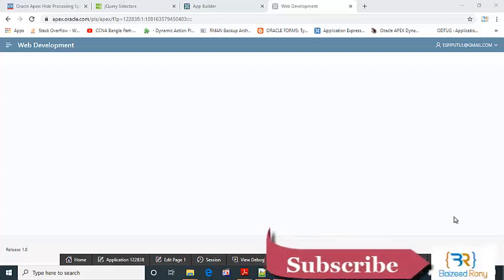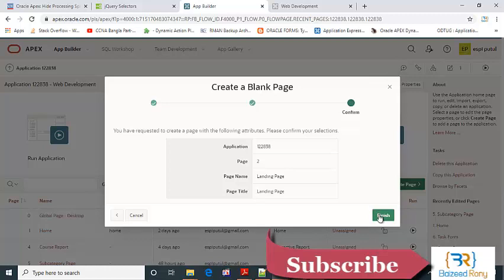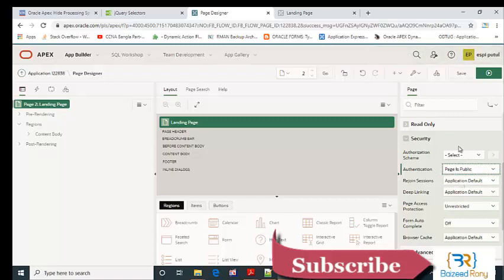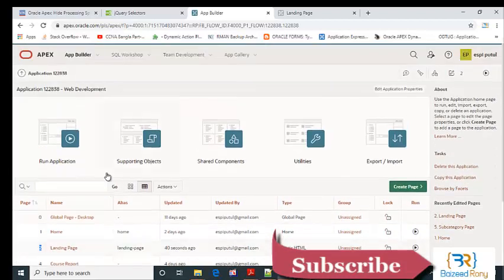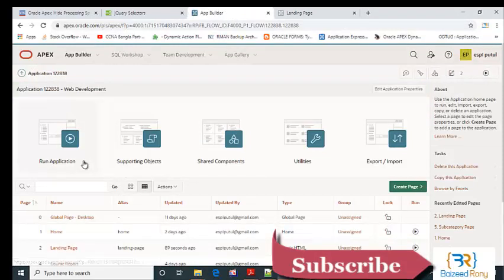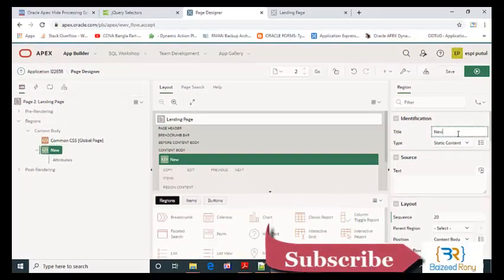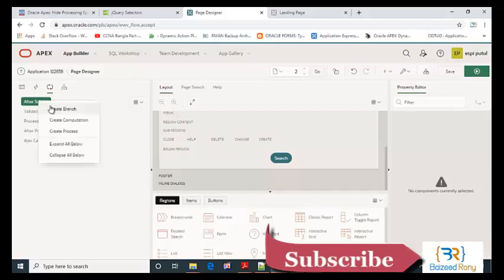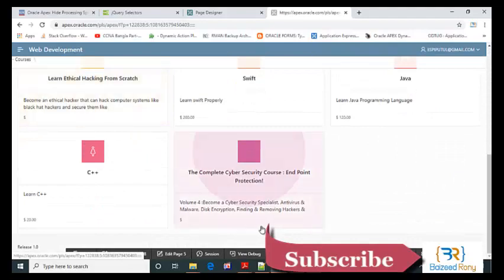oracle apex tutorial - 10 (Creating a Landing page and add search Button)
This Video is The Series Video's 10th Video for developing a website With Oracle Apex By Baizeed Rony.